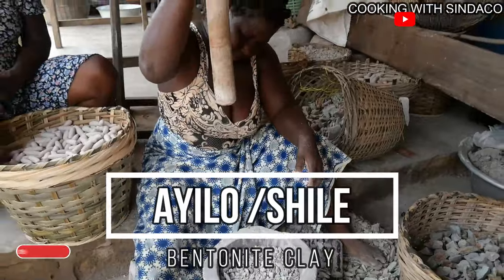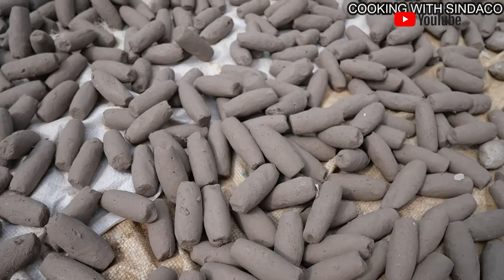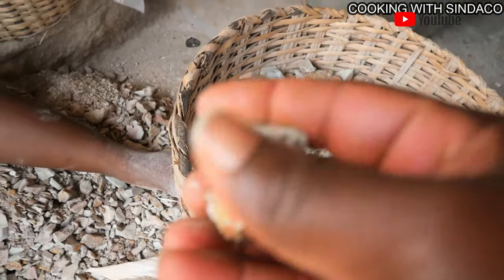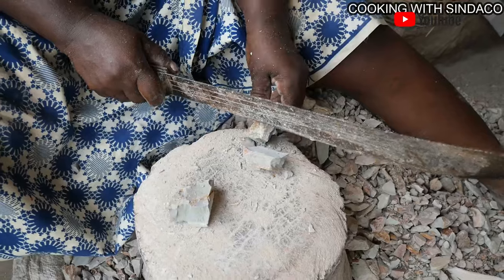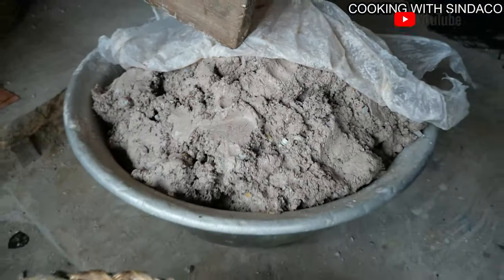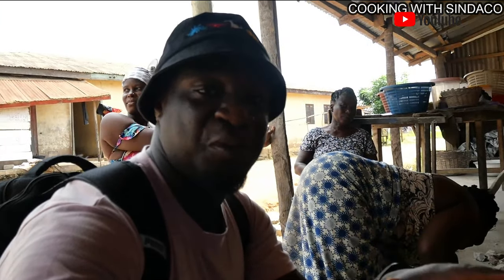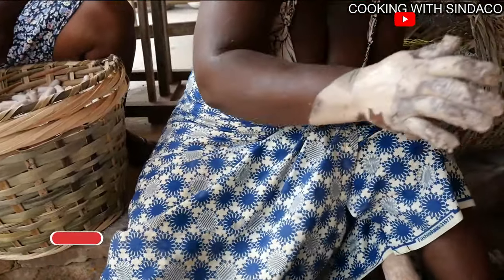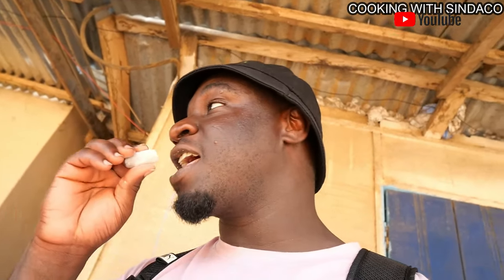AYILO or SHILE | how to prepare white clay | How AYILO is prepared | BENTONITE CLAY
Ayilo or shile is the local name for bentonite clay and it a clay our Ghanaian pregnant ladies like to eat. They believe it stop the morning sickness.